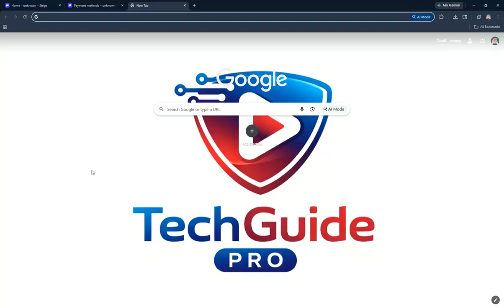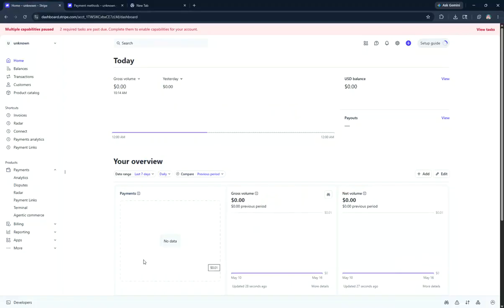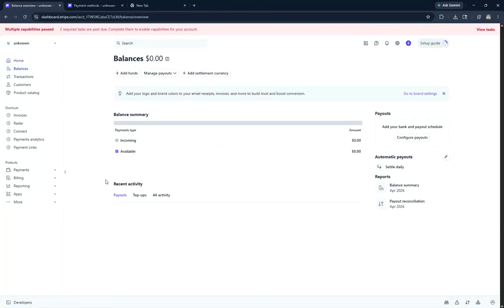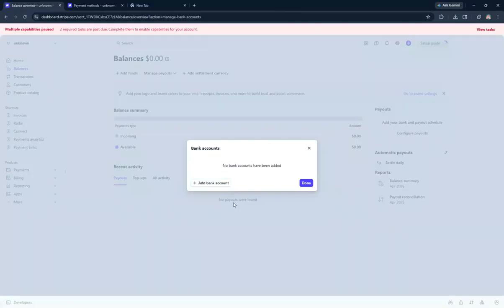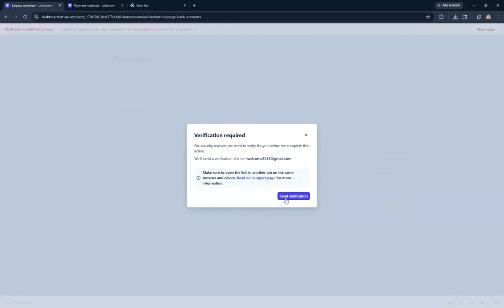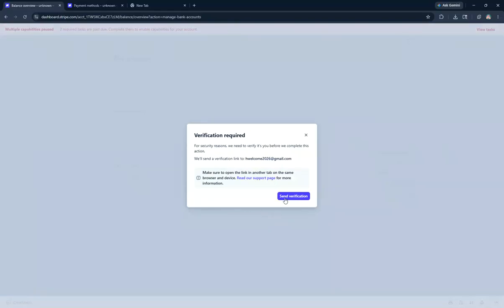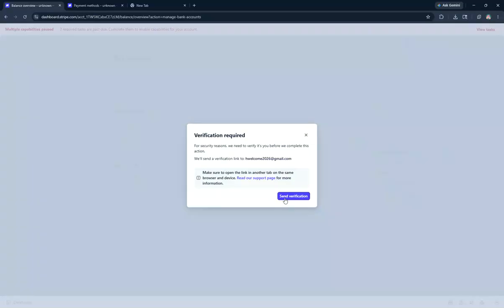How to Transfer to Bank Account from Stripe - Step by Step 2026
Learn how to transfer funds to your bank account from Stripe.

This comprehensive tutorial will guide you through the process of transferring money from your Stripe account directly to your bank account. You'll discover how to set up your bank details, initiate transfers, and understand the timing of payments to ensure smooth and efficient cash flow management. Whether you're a freelancer, small business owner, or e-commerce merchant, mastering Stripe transfers is essential for managing your finances effectively.